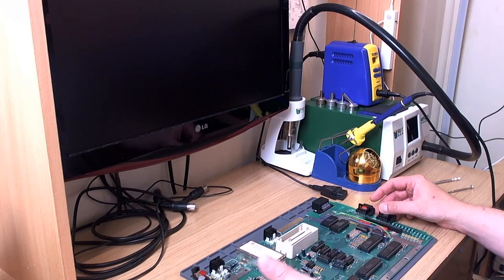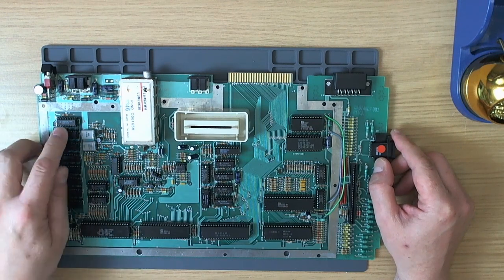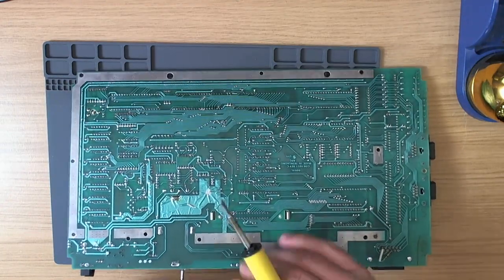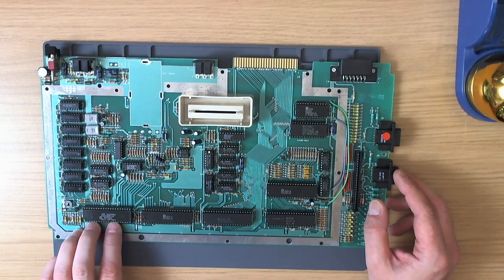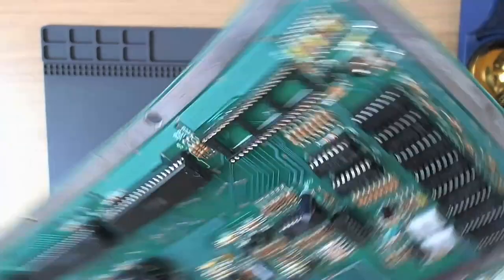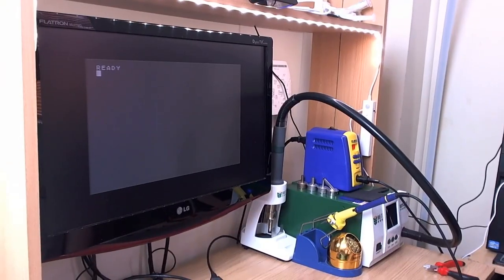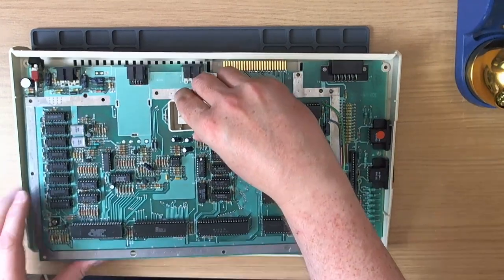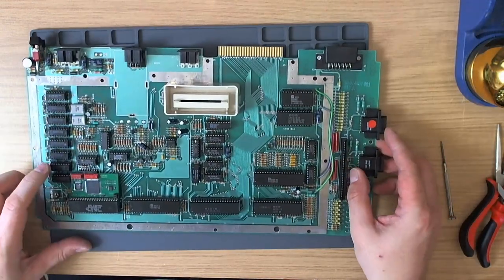Dead Atari 800XL gets Sophia RGB after repair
00:00 Introduction
00:28 Diagnosis and Repair Summary
06:55 Removing the RF Modulator
13:04 GTIA Socket Replacement
21:44 Installing the DIN13 Connector
30:15 Testing the Finished Board

▶CoolNovelties DIN13 to SCART cable (out of stock at time of filming)